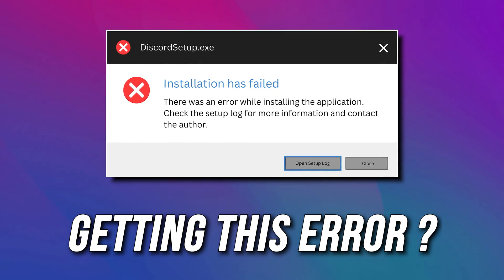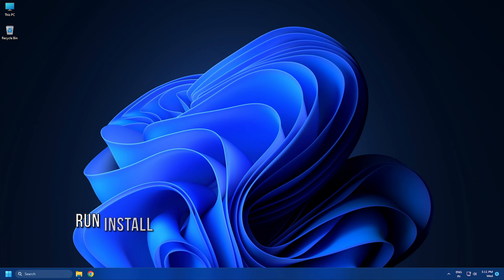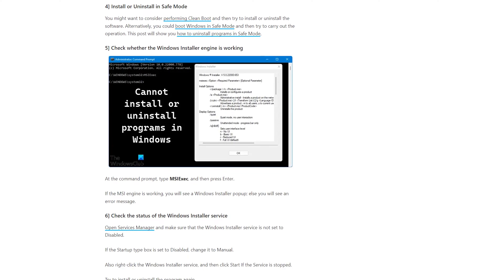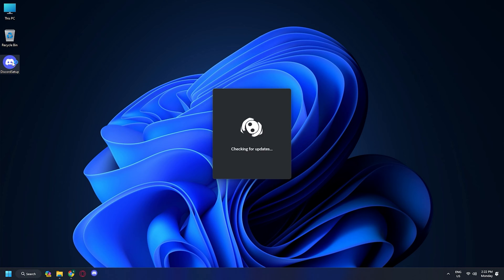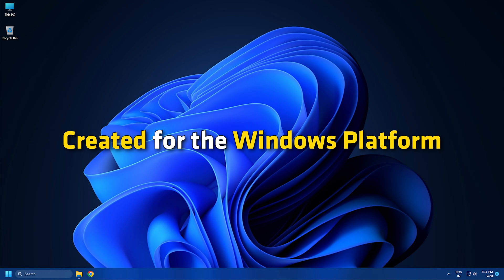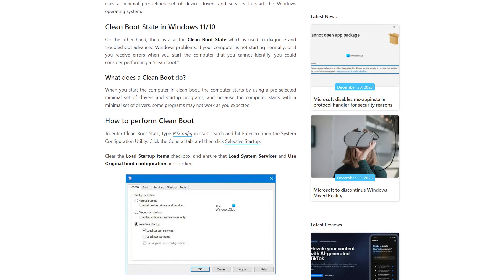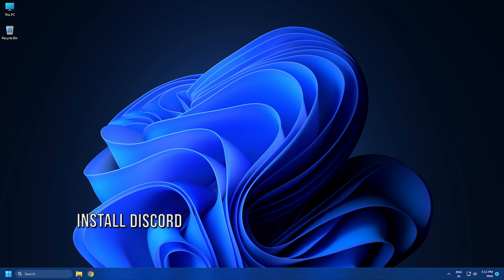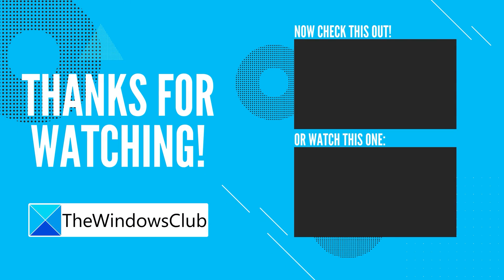How to Fix DISCORD Installation Has Failed on Windows PC? [windows 11/10]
Some PC gamers may encounter the error message Installation has failed when they try to install the Discord application on their Windows 10 or Windows 11 computer. In this video, we identify the potential causes, as well as provide the most suitable solution to the issue.

Timecodes:
00:00 Intro
00:35 Run Install & Uninstall Troubleshooter
01:08 Clear Discord Local AppData
01:47 Install Latest .NET Framework
02:22 Perform A Clean Boot
02:44 Temporarily Disable AV Software
03:29 Install Discord App In Safe Mode